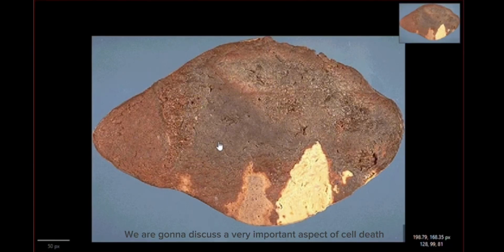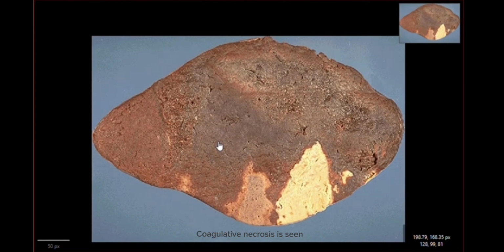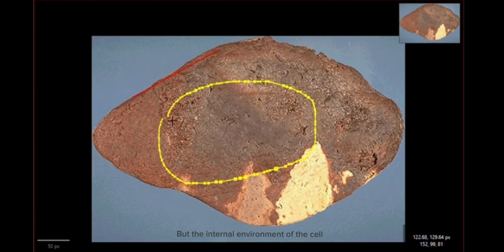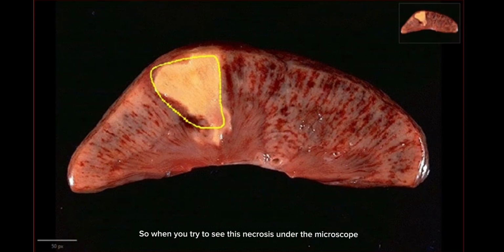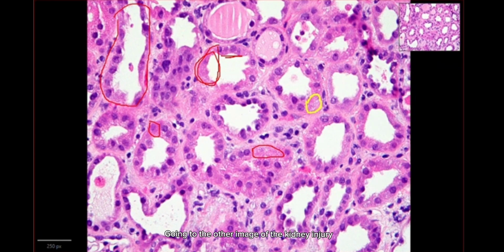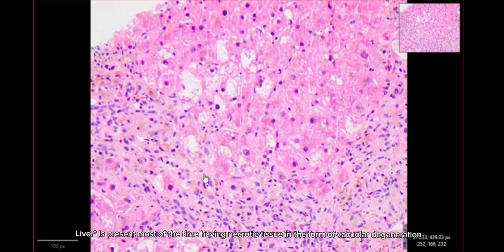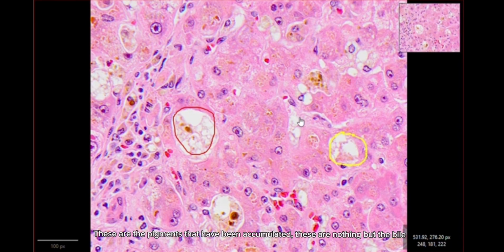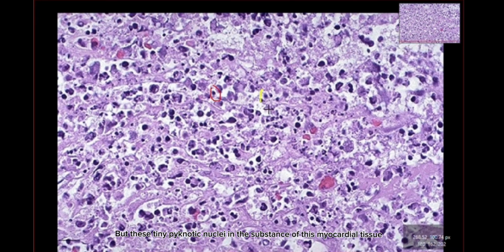NECROSIS (part.1)| COAGULATIVE NECROSIS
A short video with brief explanation on Necrosis and Coagulative Necrosis with high quality pictures.

Follow on Instagram and Facebook for further update.